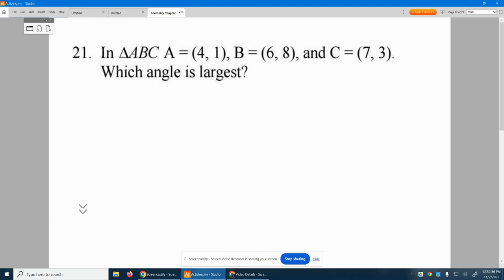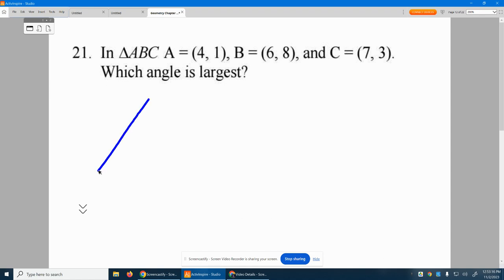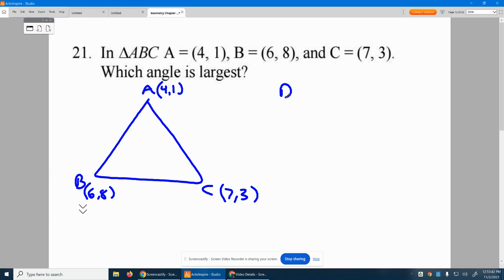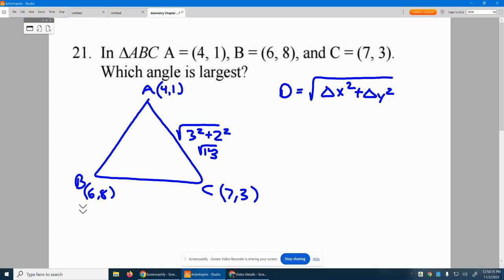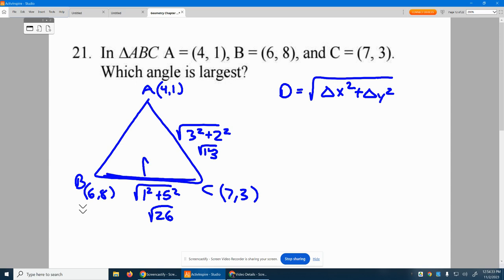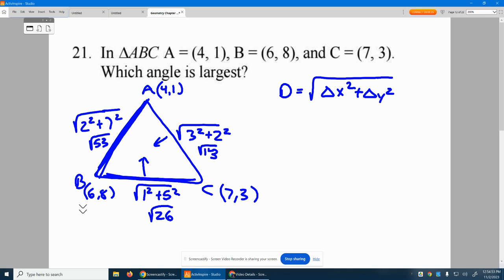Geometry Chapter 5 PT1 #21